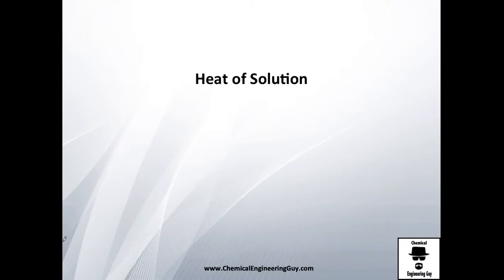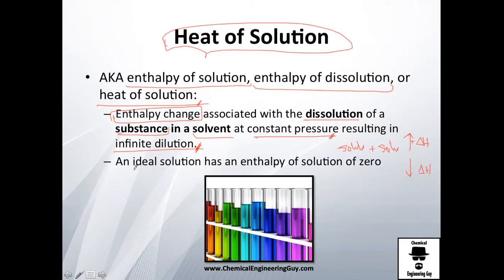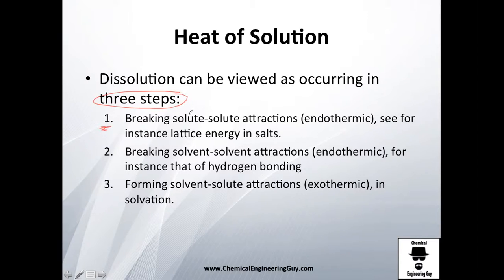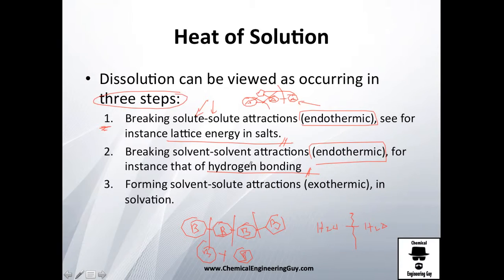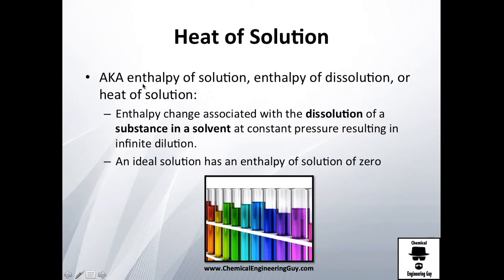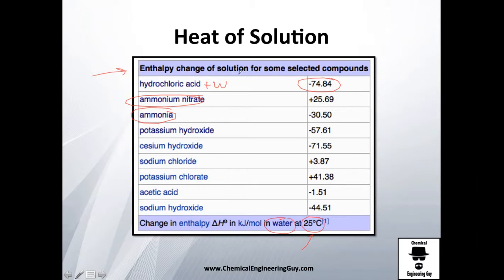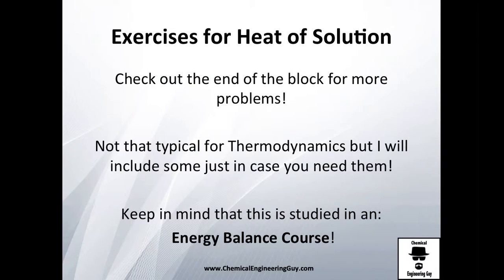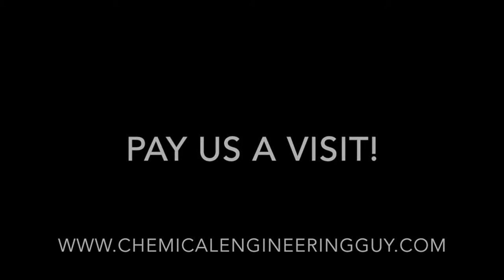Heat of Solution Overview // Thermodynamics - Class 106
The heat of solution or enthalpy of solution is the heat/enthalpy required to the solute to dilute in the solvent.

There are three steps and depending in each of the step the nature of the final enthalpy change (either positive or negative)

Course is based on the next Texbook:

Michael Boles